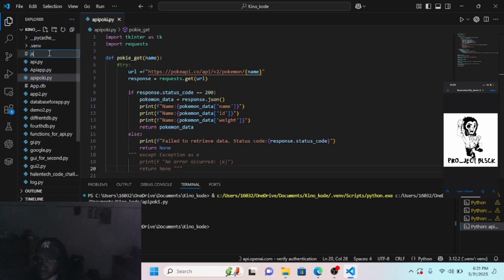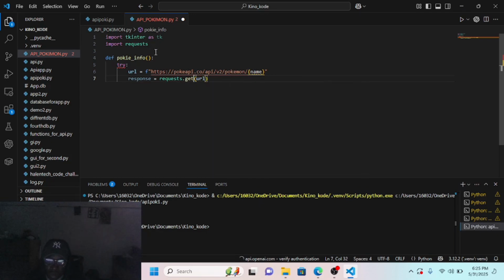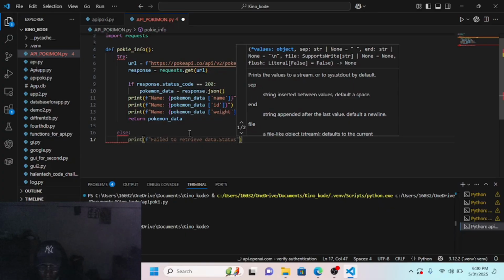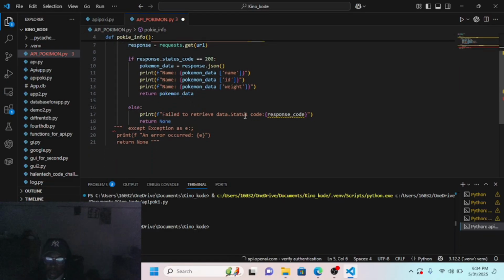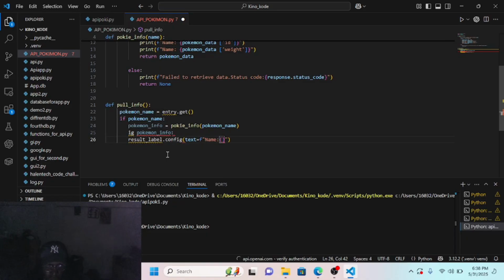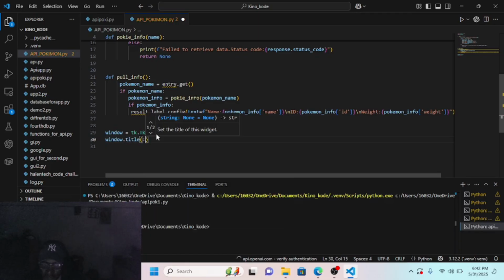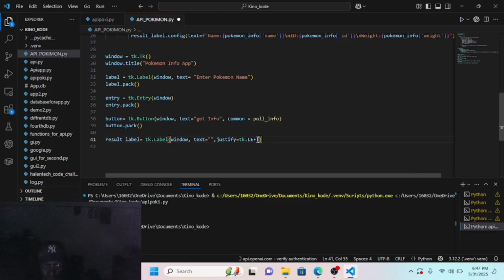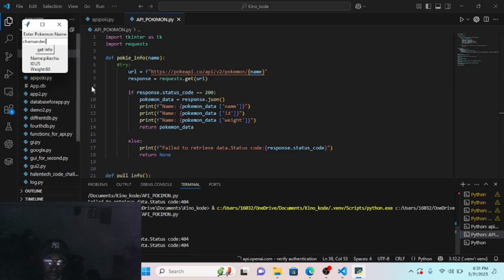How to create an mobile application (Tkinter x API)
In this video I explain how to integrate and API (for my example I chose Pokemon) with a GUI of your choice. I am using a Tkinter

Links—- bro code—-

Git—-

Pokemon API

Have question or want to connect-

Buissness and services